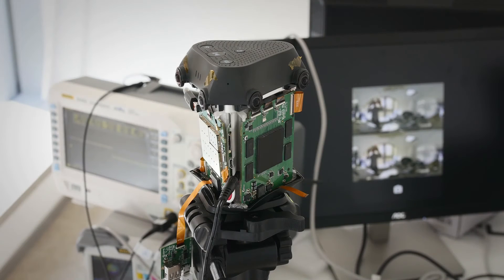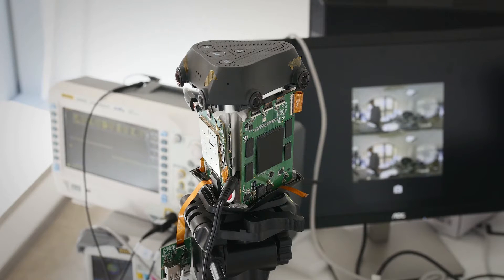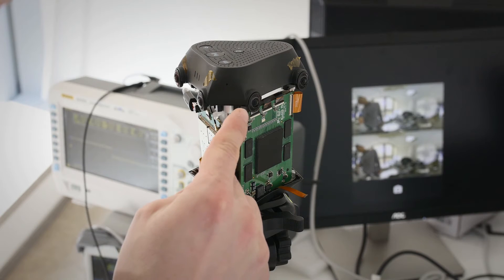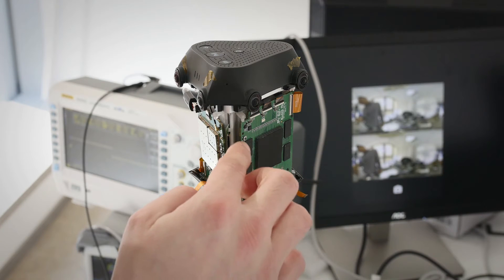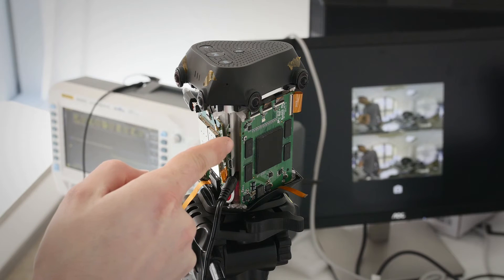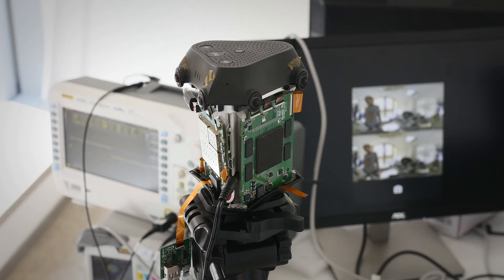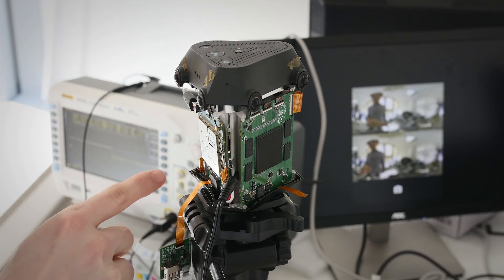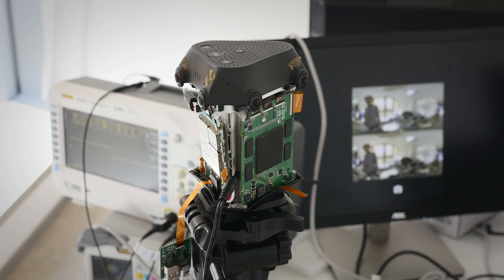360 3D 4K Live Streaming - How did we pack it all in?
How did we pack so much into an ultra-portable 360 4K 3D live stitching, live streaming all-in-one solution? By using a hardware not software approach. Take a look under the hood at the new Hubblo PX6